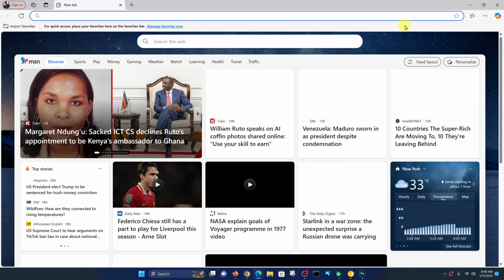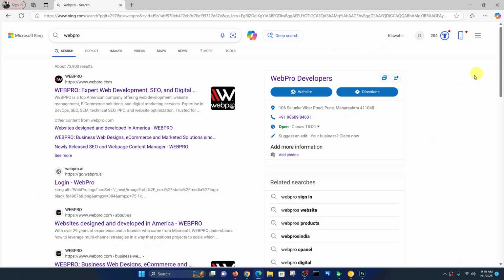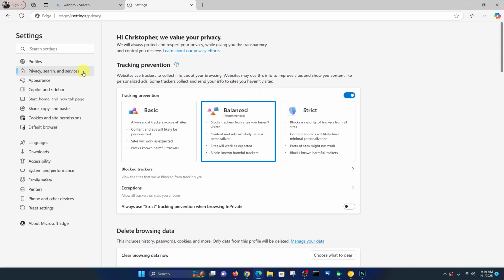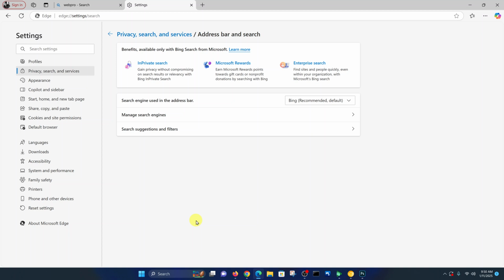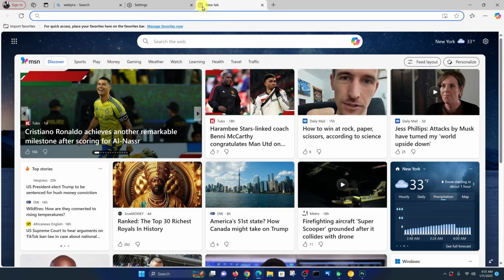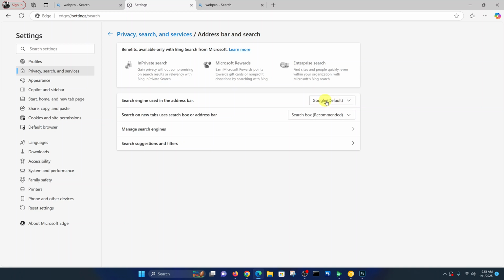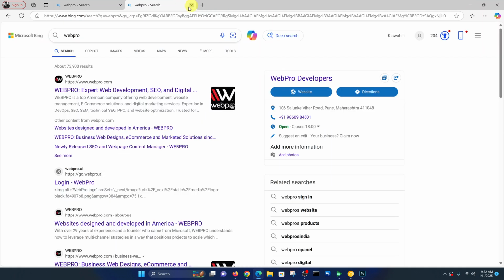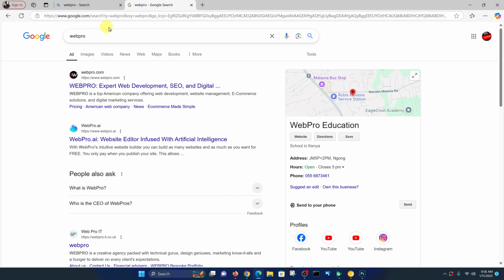How To Make Google Default Search Engine In Microsoft Edge (2025)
The screen shows someone typing a search query in Edge, but it’s using the default search engine they don’t want. A quick cut shows frustration, then a smooth transition to the browser seamlessly switching to Google as the default.

Tap on the three dots in the top right corner
CLICK ON SETTINGS FROM THE DROPDOWN MENU
Select on privacy search  services
Scroll down to address bar & search
Click on the drop-down arrow on search engine used in the address bar
Select google as your default search engine
Adjust search on new tabs uses Search box or address bar, Select address bar

Cell Phone Tripod Adapter